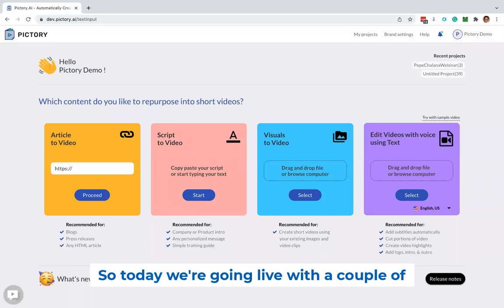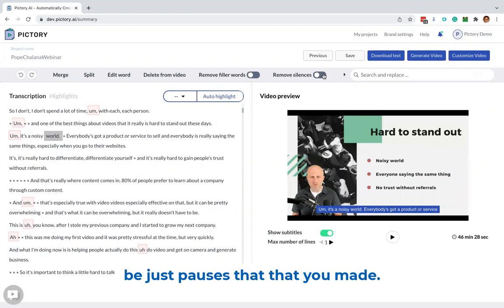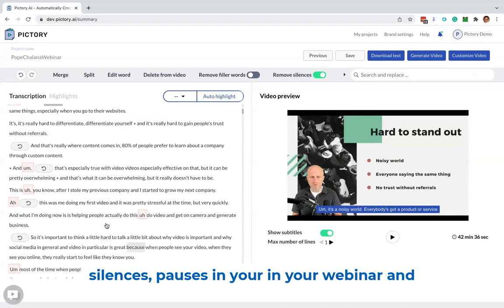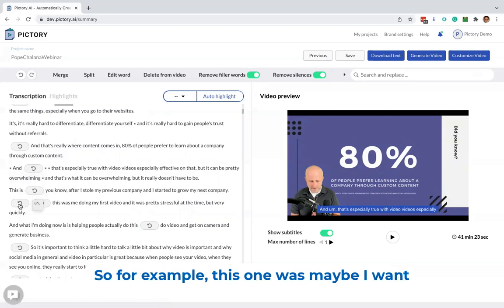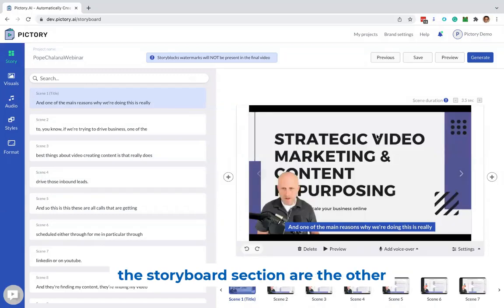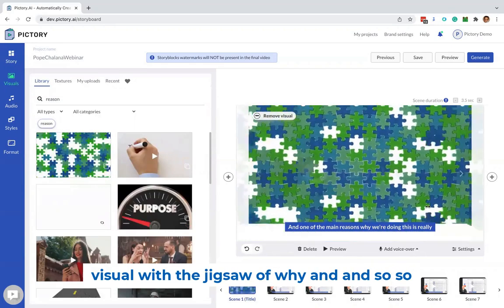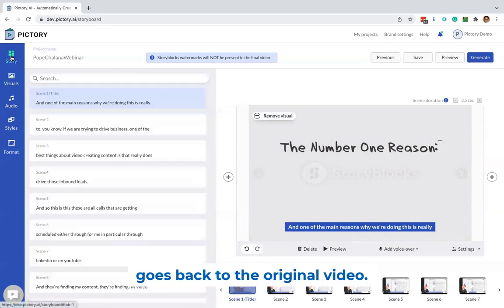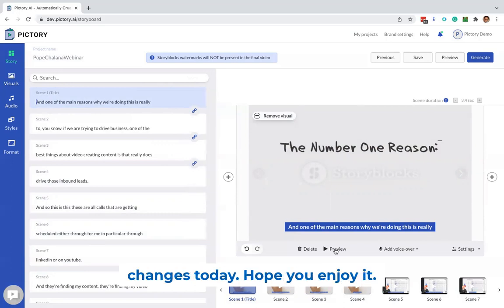Pictory Updates Jan 2022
Happy New Year from Pictory! Today, we are going live with a few significant & much-requested improvements on our video editing use case.

Remove Silences - On your uploaded videos, you can now remove silences with a click of a button. Simply choose the minimum length of silence to remove and hit Ok.

Undo Specific Filler Words and Silences - Sometimes silences, and some filler words, are golden. Simply undo the silences or filler words you wish to preserve.

Remove B-Roll Visual - Easily undo any B-roll that you've added in your video editing scenario.

Link Scenes with B-Roll - In the video edit scenario, when you use B-rolls, you can now link scenes to show the same B-roll.